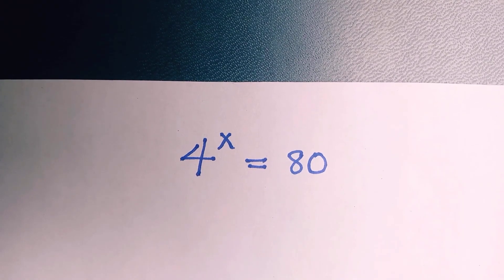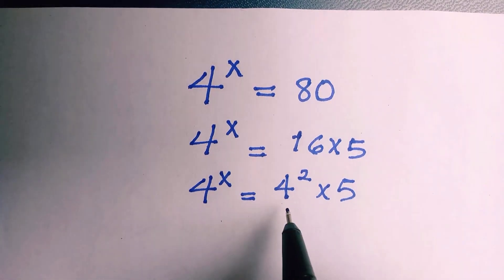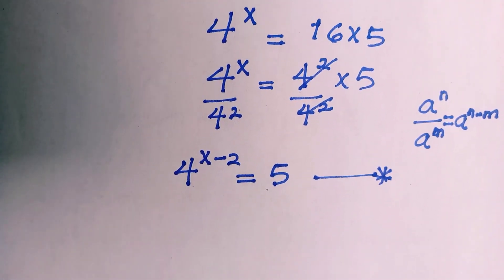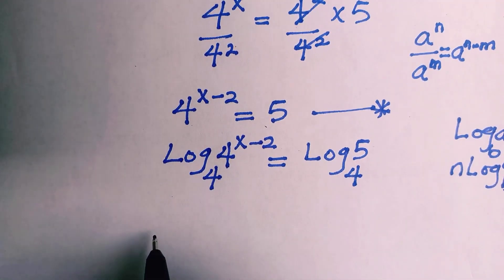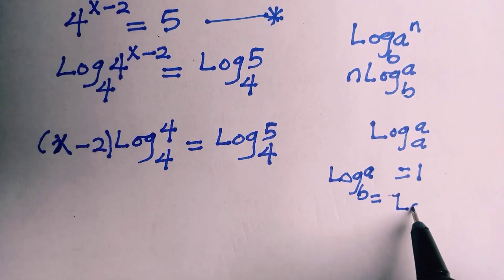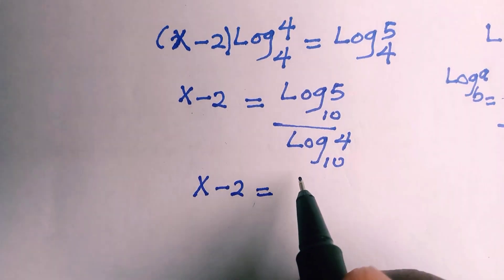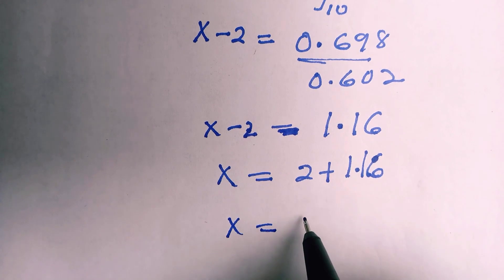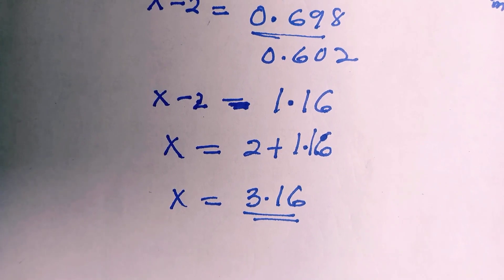A Nice Algebra Exponential Problem || Basic Mathematics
If you like this amazing video about

How I find the value of X in 4^x=80, using powerful Log